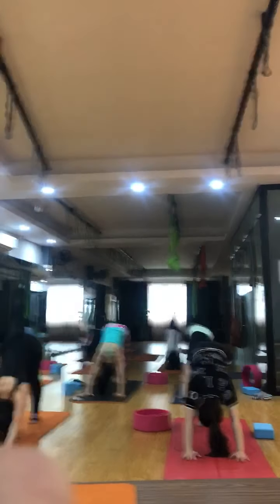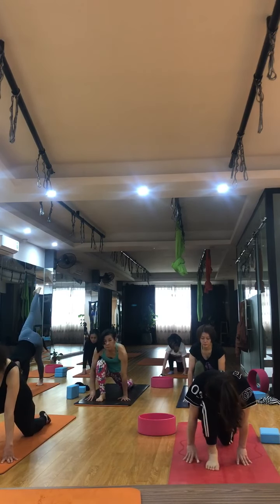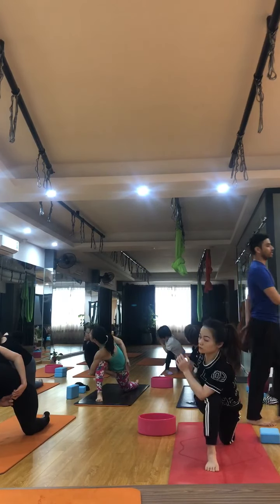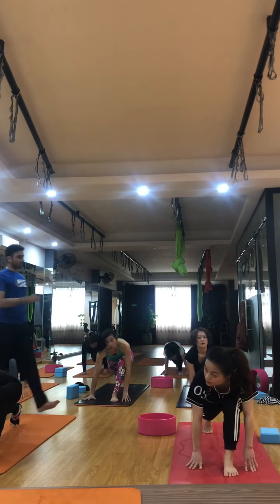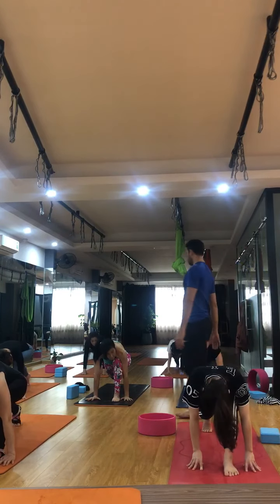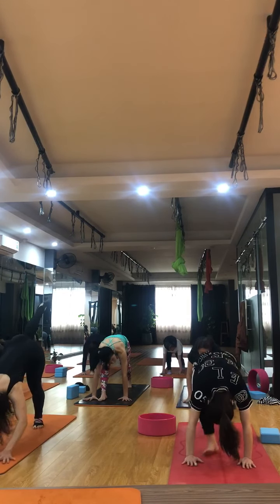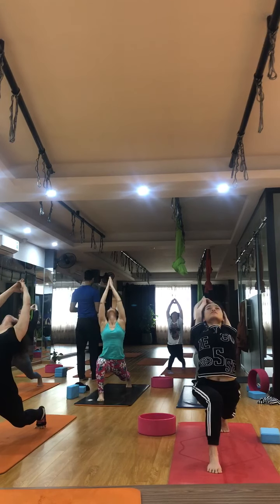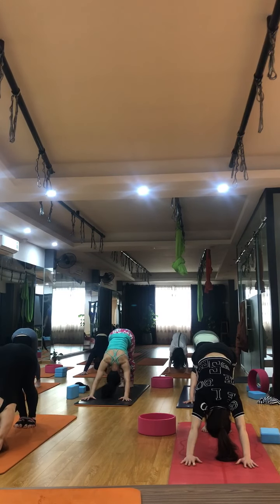7 Minutes Yoga Flow for Intermediate| HathaYoga | Yoga Master Praveen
7 Minutes Yoga Flow for Intermediate| HathaYoga | Yoga Master Praveen